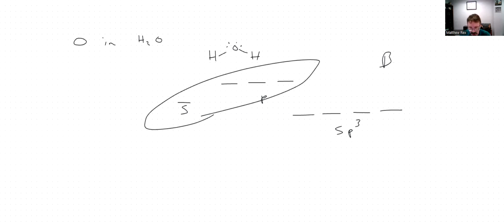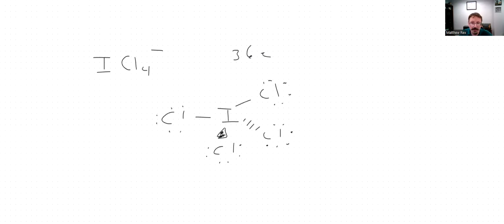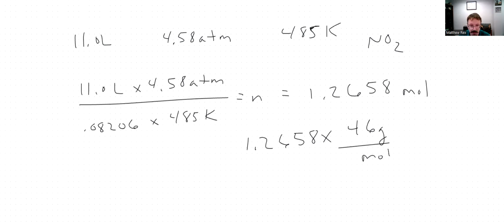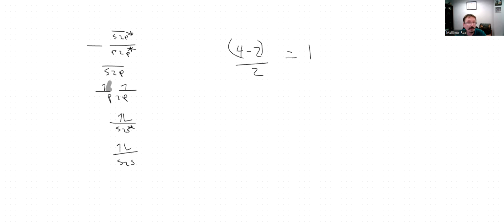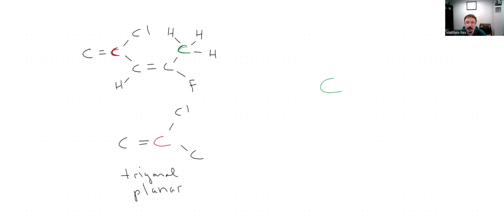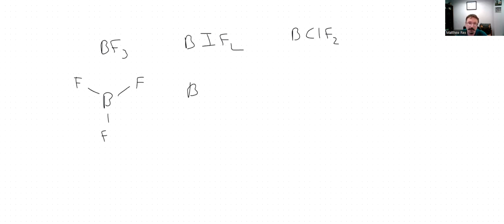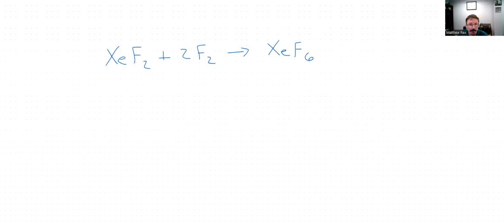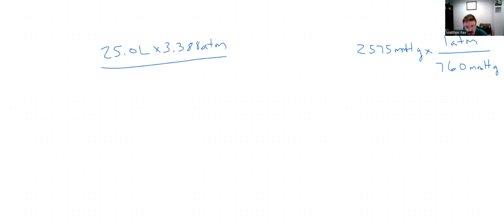CHM 2045 Exam 4 Solutions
Solutions for Exam 4 for CHM 2045 for Summer 2025